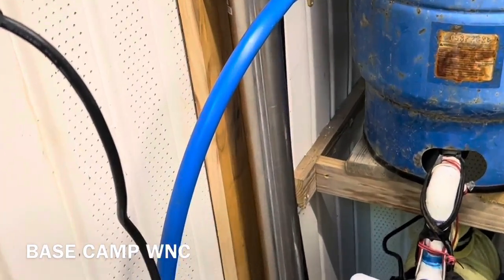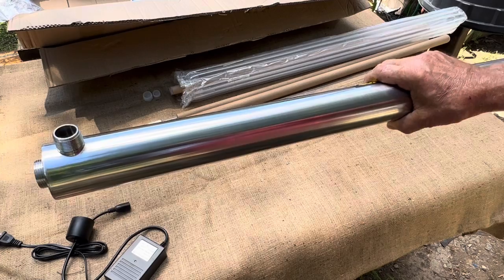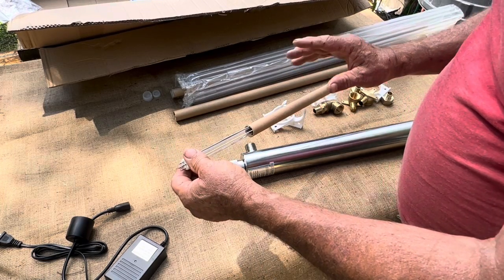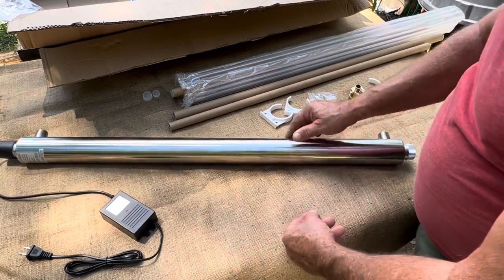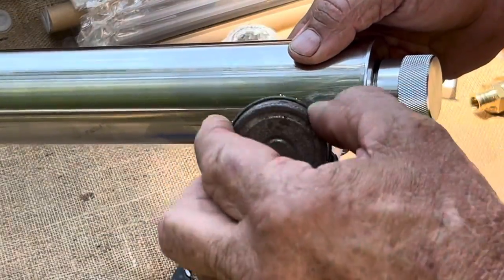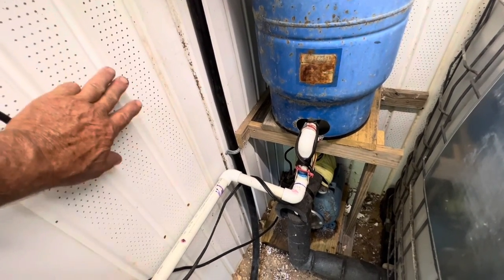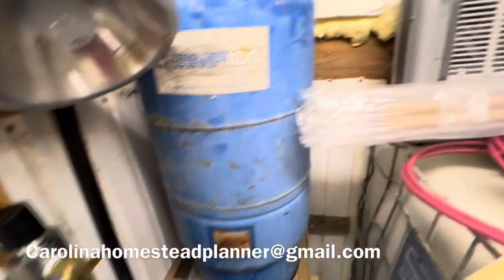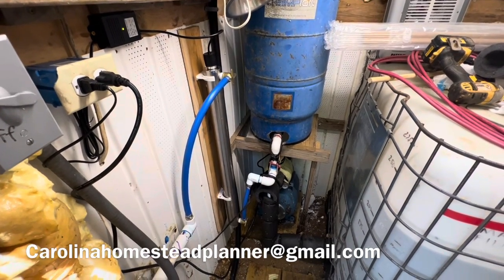Installing a UV light for water purification for wells- springs and rainwater catchment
This video is to show how easy it is to install a UV light to treat water for potable sources